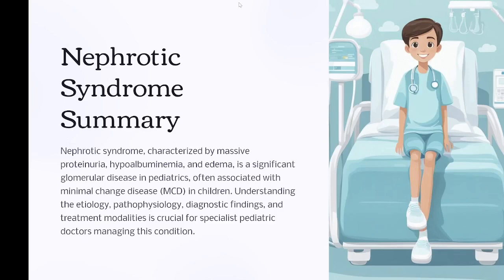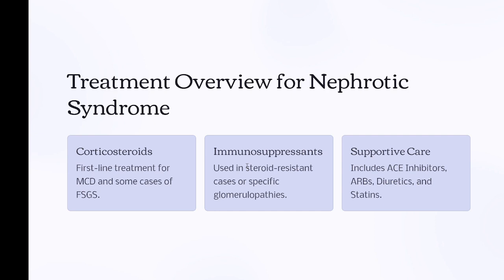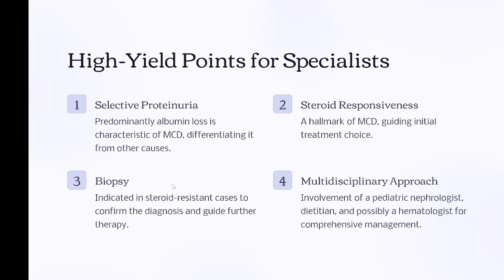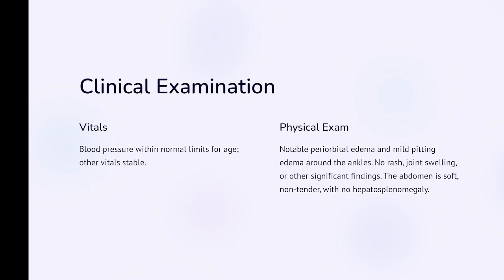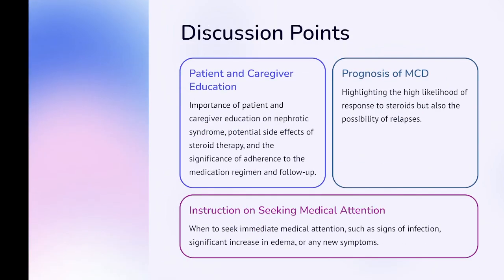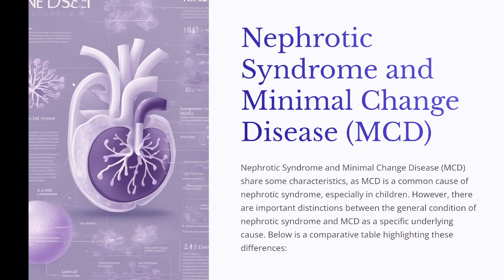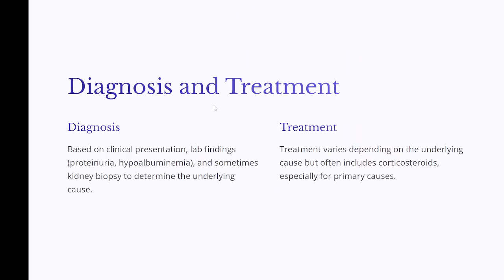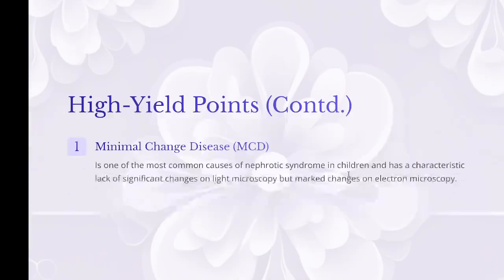Navigating Nephrotic Syndrome & MCD: Insights & Case Study 🌪️💧 | Comprehensive Guide 🎓🔬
Navigating Nephrotic Syndrome & MCD : Insights & Case Study 🌪️💧 | Comprehensive Guide for MedEd 🎓🔬
Dive into the intricate world of Nephrotic Syndrome with us in this detailed exploration crafted for medical students and educators alike. 🚀📘 From the hallmark features of massive proteinuria, hypoalbuminemia, hyperlipidemia, and edema to the underlying pathophysiological mechanisms, we cover all bases. This video not only outlines the diagnostic criteria and therapeutic approaches but also brings theory to life through a compelling clinical case study. Whether you're dissecting renal pathology for the first time or looking to deepen your understanding, this guide is an invaluable resource. Join us as we unravel the complexities of Nephrotic Syndrome, equipping you with the knowledge to excel in your studies and clinical practice. Let's embark on this learning journey together! 🌟🩺